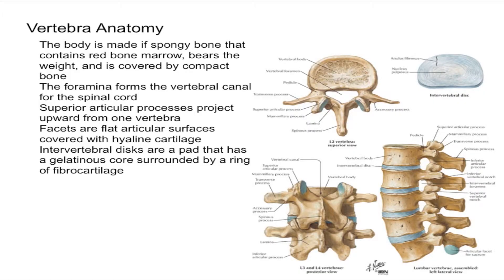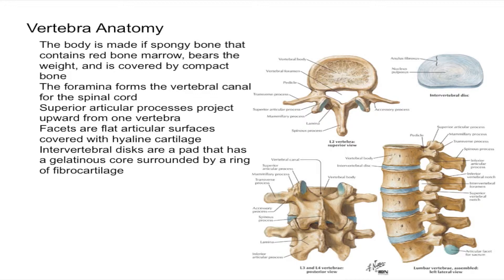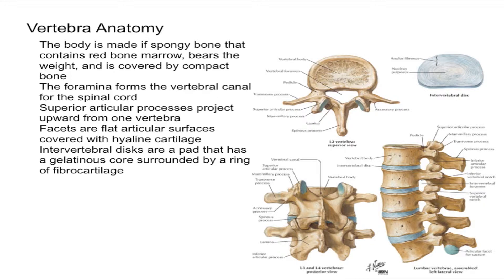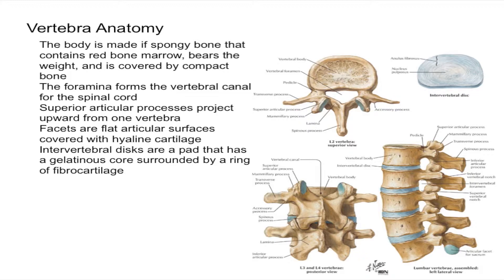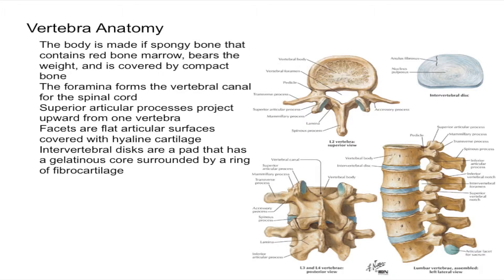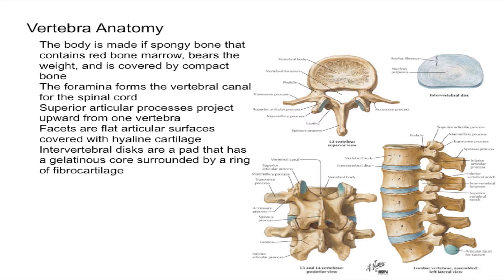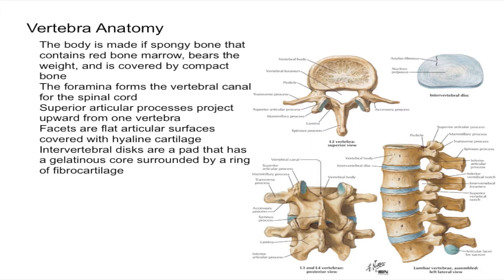Vertebrae Anatomy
This video explains the general structure of vertebrae and the functions of each part of the vertebra